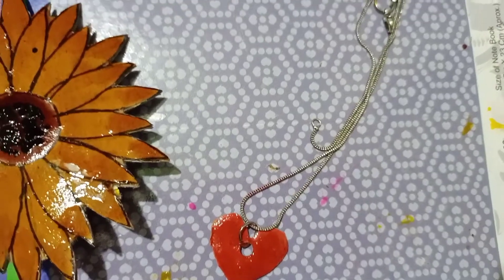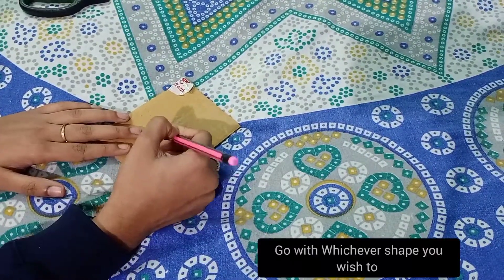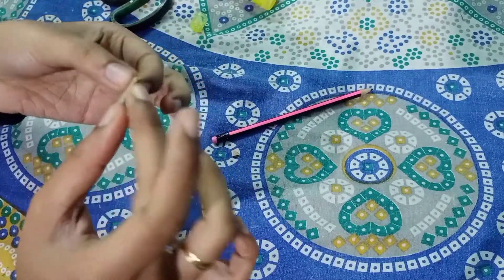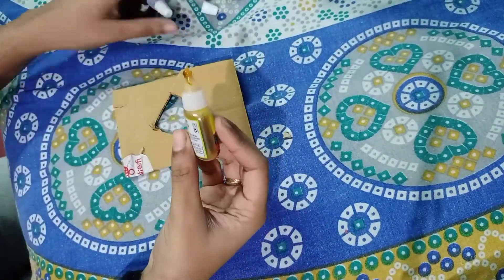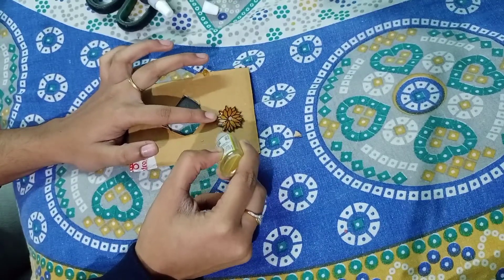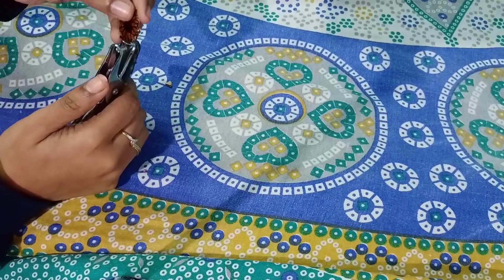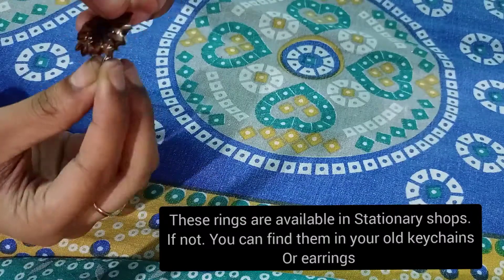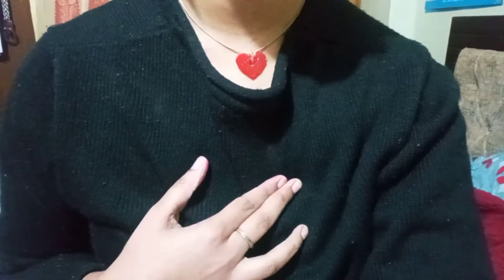Jewellery with a piece of cardboard 😮😍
Customising little jewellery according to your wish and budget is quite tough na!
So I just thought why not give it a try to customise a small little funky piece of jewellery.
This actually would go great for young adults, teenagers and ofcourse is a good style statement.
PS. For a complete finishing you can draw the same design on both the sides. And again you can do this to your earrings as well..

Loads and lots of love.
The Creative Ladies ❤️